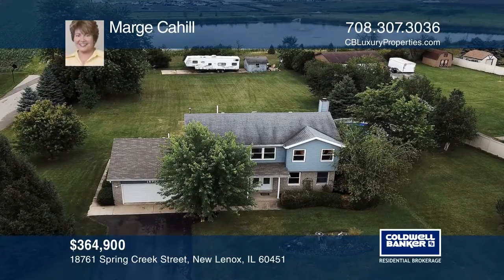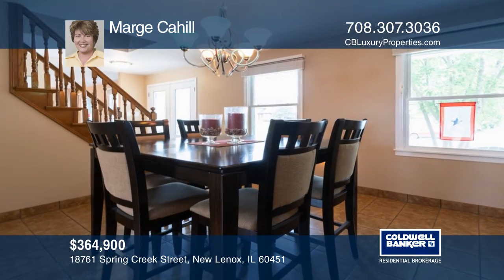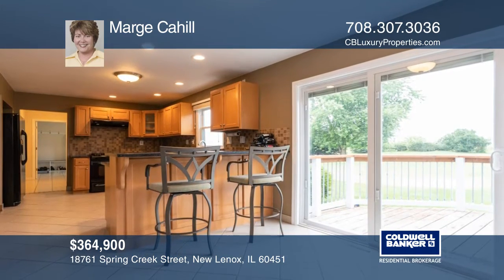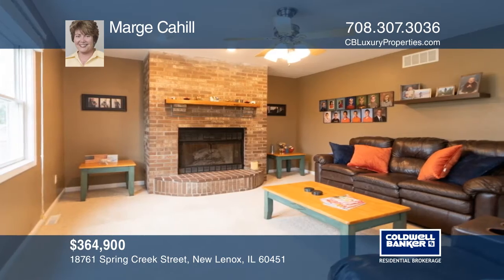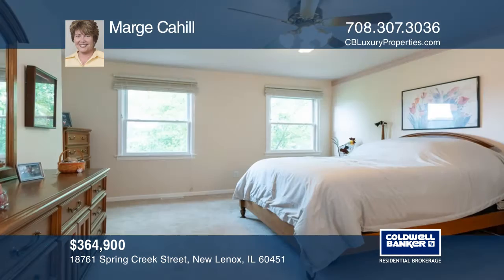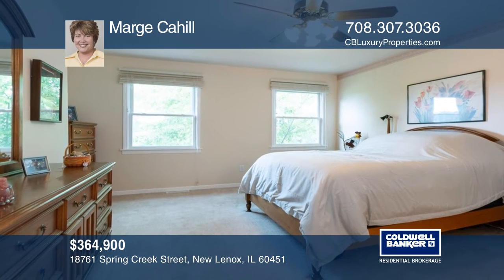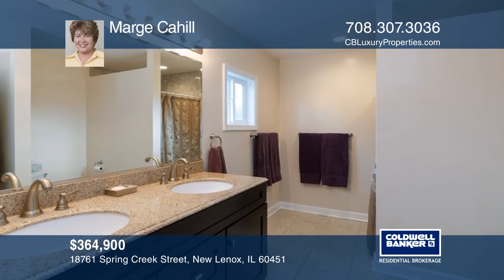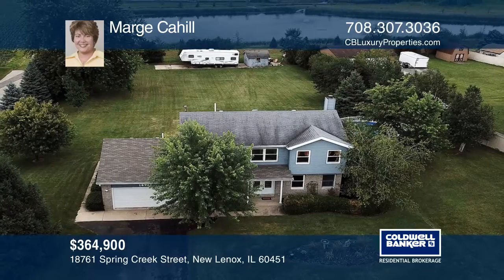18761 Spring Creek Street New Lenox, IL | ColdwellBankerHomes.com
18761 Spring Creek Street, New Lenox, IL

Looking for that country setting in a convenient location? This fabulous four bedroom, two and one-half bath updated two-story home sits on approximately one acre and features a concrete slab for boat or RV parking. There’s a formal living room and dining room. The updated kitchen features quartz co